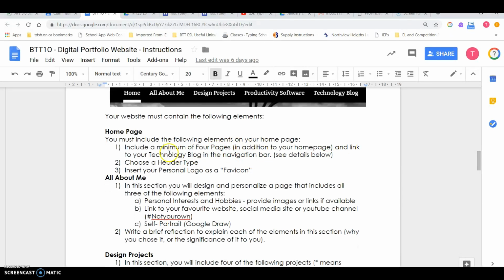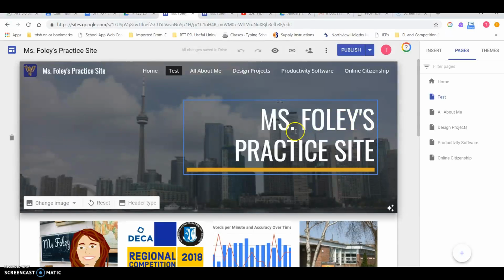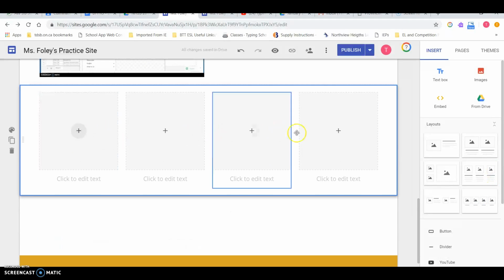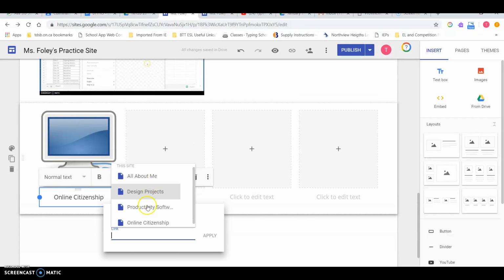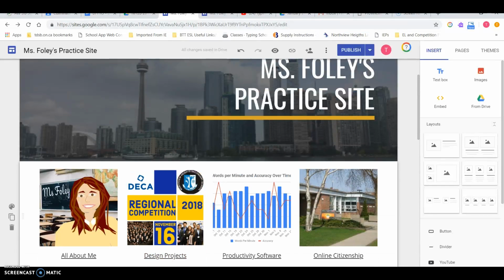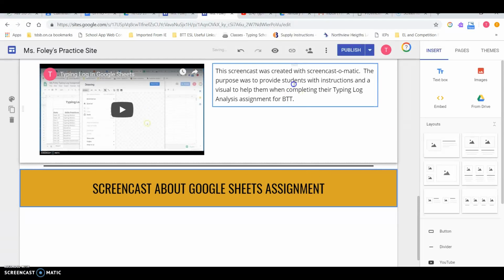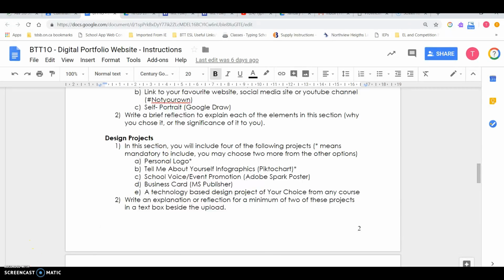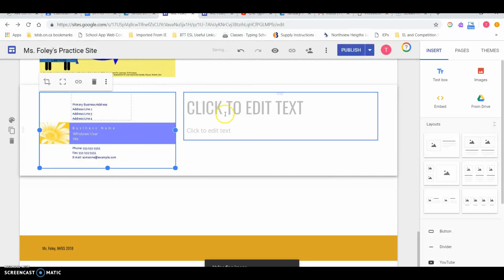Google Site BTT Culminating - Foley